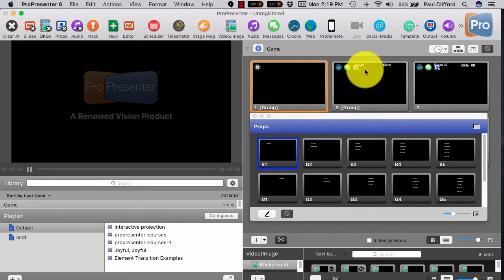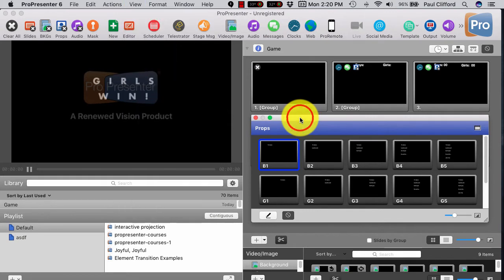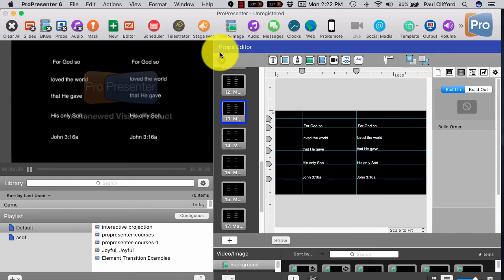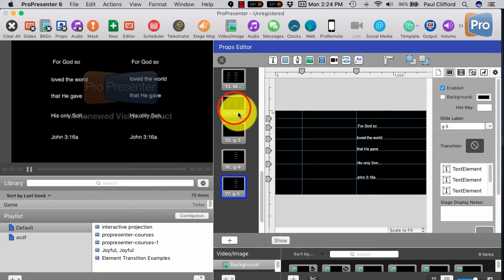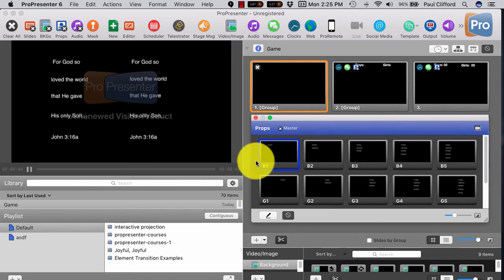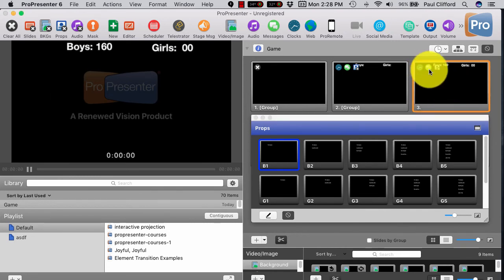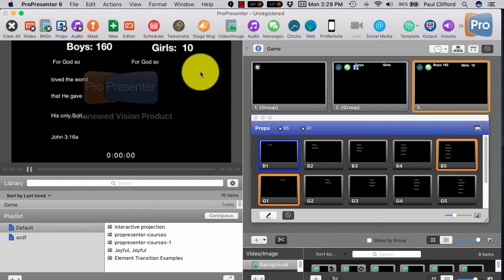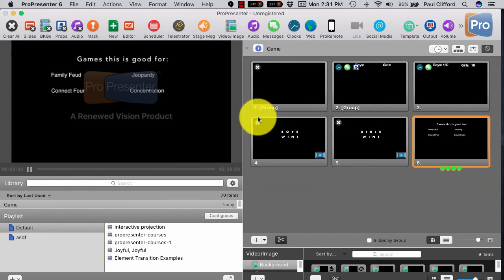ProPresenter Hack: Making Interactive Games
Sometimes you'll want to create games where text shows on screen at unpredictable times and locations.  This is how you do that in ProPresenter